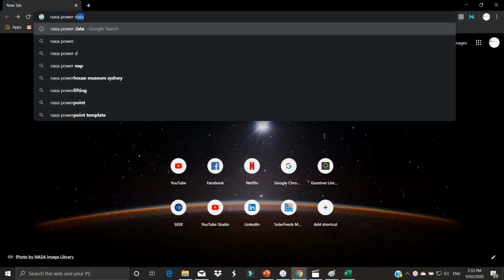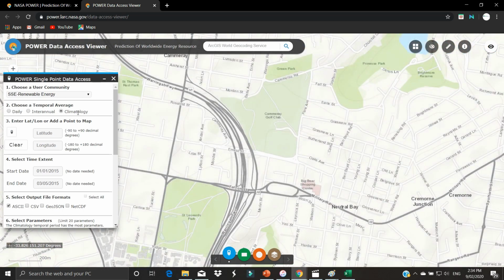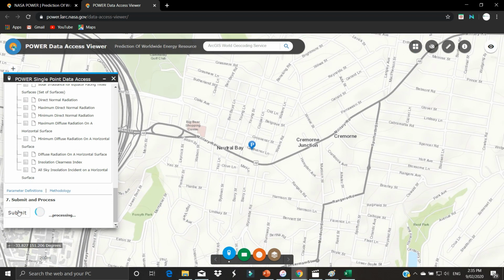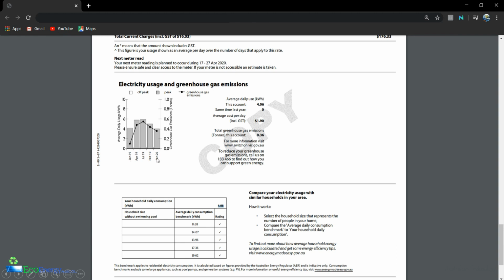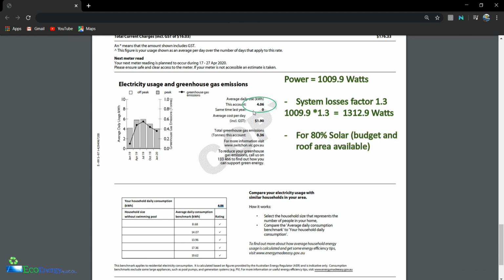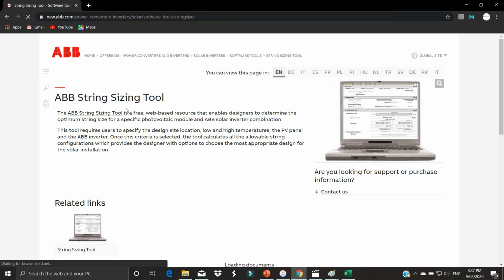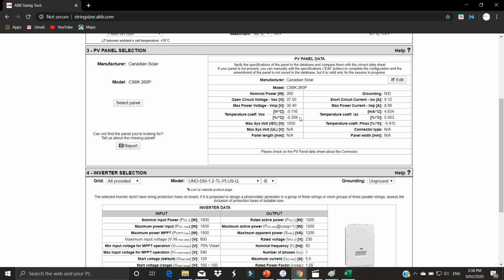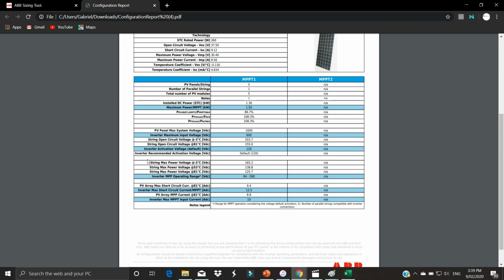♻️🎬♻️ Calculation of number of Solar panels and Inverter size from a electricity bill data and ABB